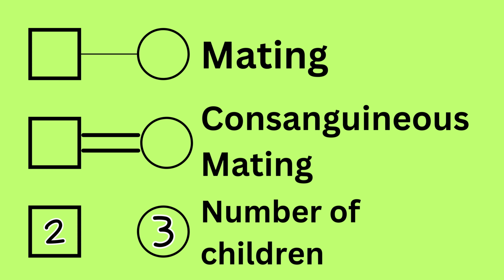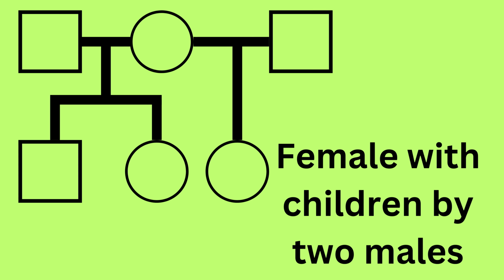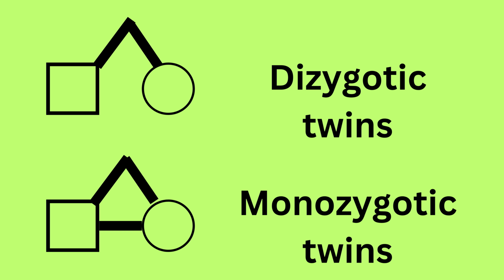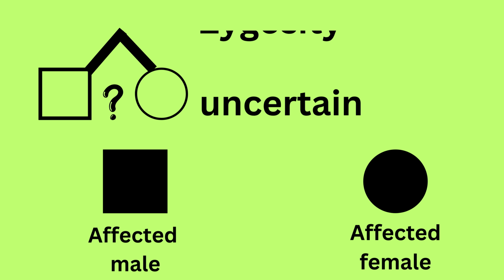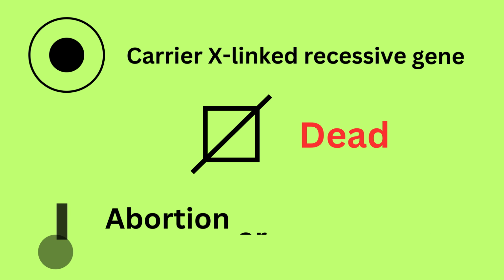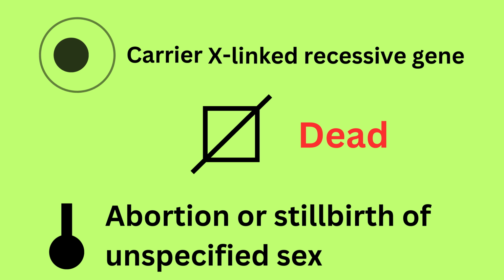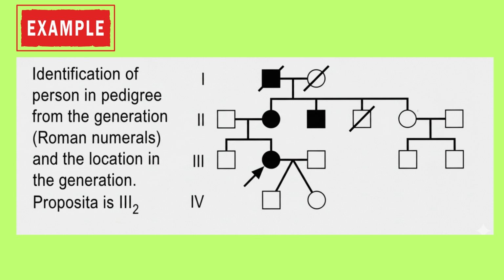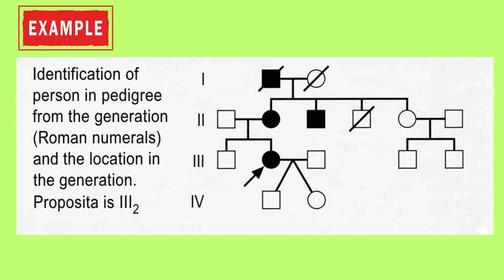How to Read a Family Tree/ Pedigree Chart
Pedigree charts are an important tool in nursing genetics and patient care, helping us understand patterns of inherited conditions. In this video, we explain the symbols used in pedigree charts, including male, female, mating, consanguineous mating, and how to represent children. A quick and clear guide designed especially for nursing students, healthcare workers, and exam preparation.